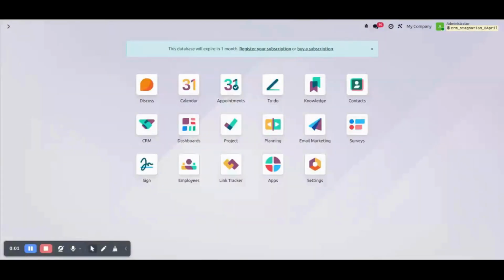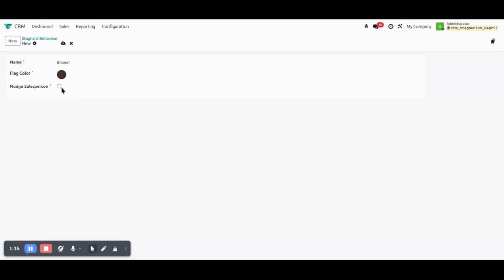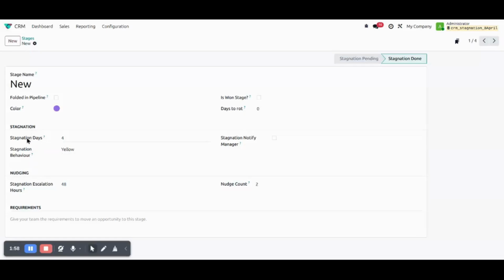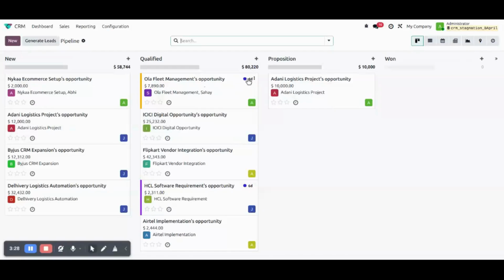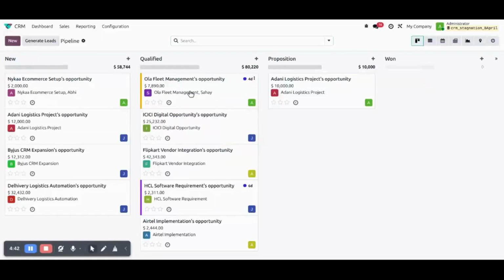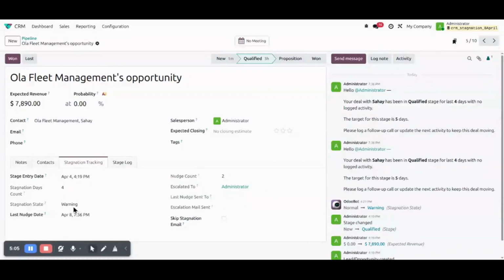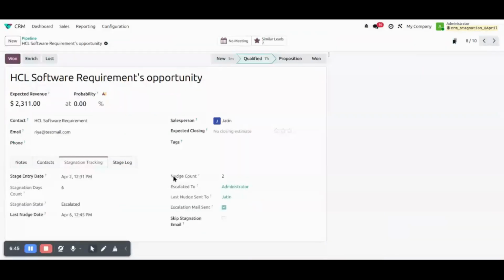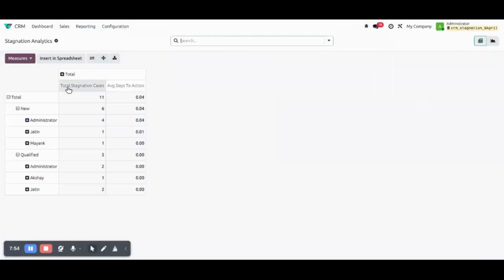Odoo CRM Stagnation Detector & Auto Nudge App by TraceNcode 🚀 | Never Miss Follow-Ups & Boost Sales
Are your leads getting stuck in the pipeline without any action?
With the CRM Stagnation Detector for Odoo, you can easily identify inactive leads, track delays in each stage, and ensure timely follow-ups to maximize conversions.

This module helps your sales team stay proactive by highlighting opportunities that need attention — so no deal slips through the cracks.

🔥 Key Features:
Detect stagnant leads automatically
Track time spent in each CRM stage
Improve follow-up efficiency
Increase team accountability
Boost overall sales performance

Perfect for businesses using Odoo CRM who want better visibility and control over their sales pipeline.

About us :
TraceNcode Technologies Pvt. Ltd. | Leading Odoo Implementation Company in Central India